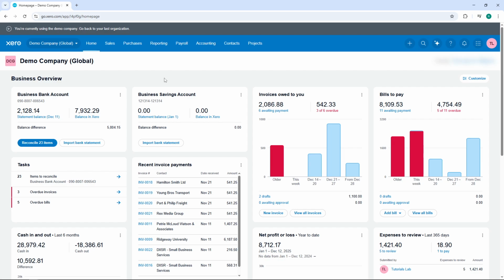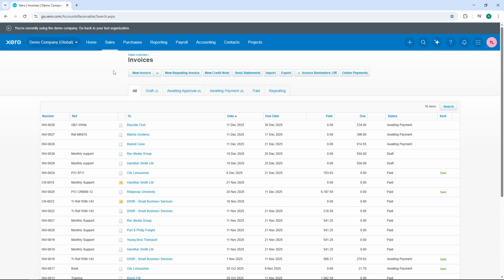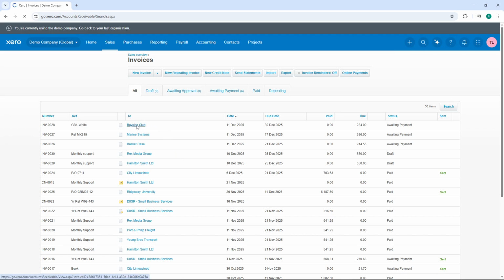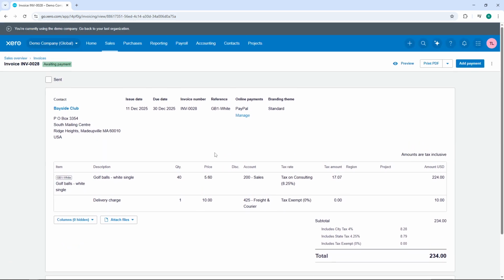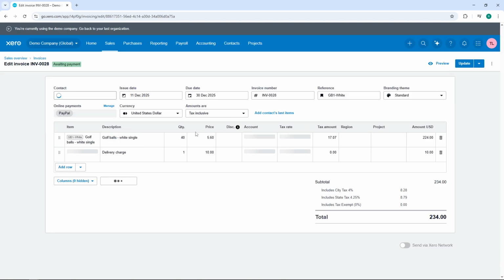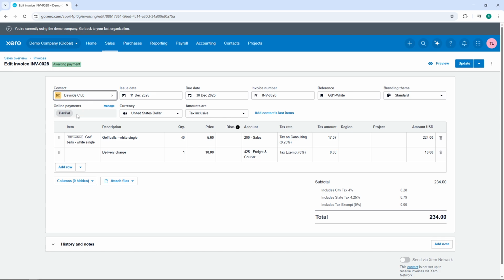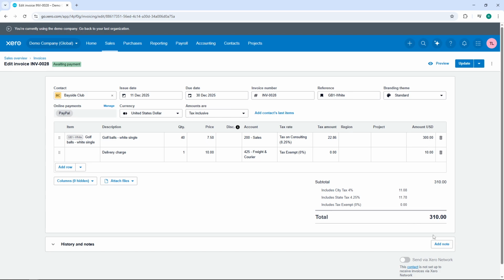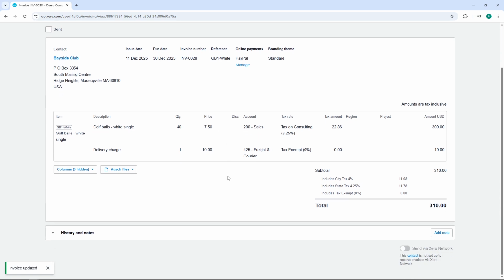How To Edit Invoice Template In Xero (Tutorial 2026)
Along the way, you'll learn how to edit Xero invoice template, customize Xero invoice layout, change invoice design in Xero, modify Xero billing template, personalize Xero invoice settings, update Xero invoice theme, setup custom Xero invoice, add branding to Xero invoices, Xero invoice template customization guide, edit sales invoice Xero tutorial, changing Xero invoice appearance, create professional Xero invoice template